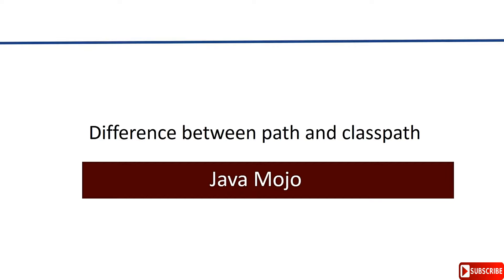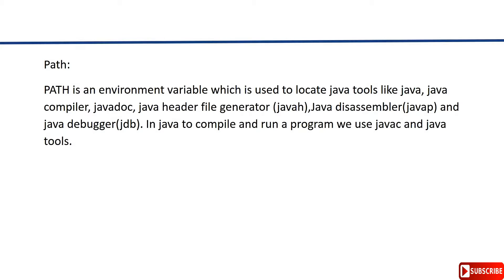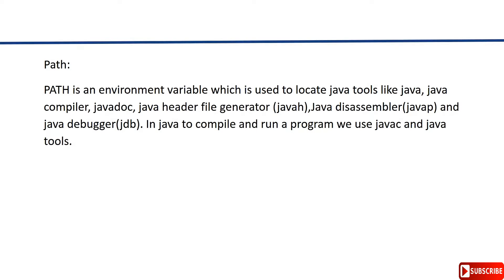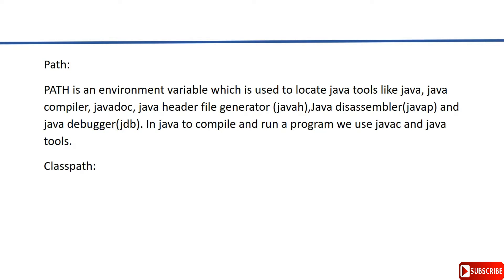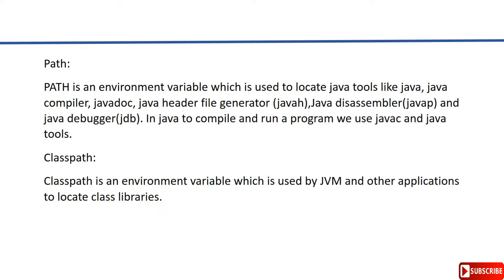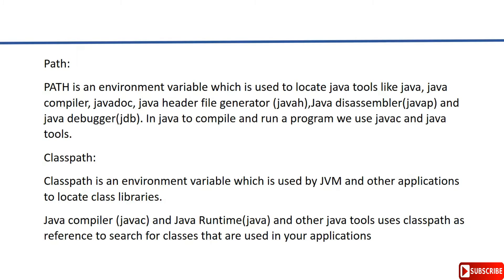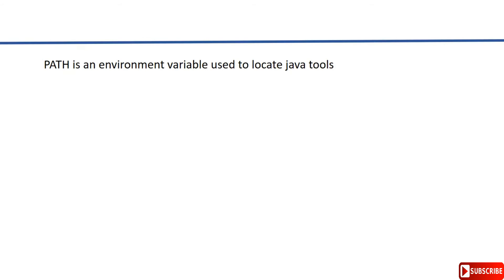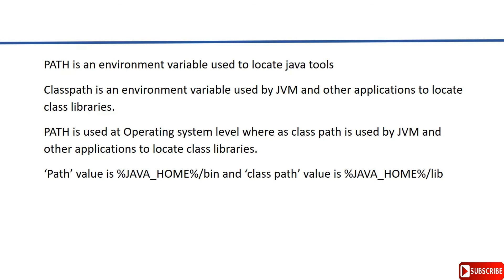Difference between path and classpath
This video explains about the differences between path and classpath.